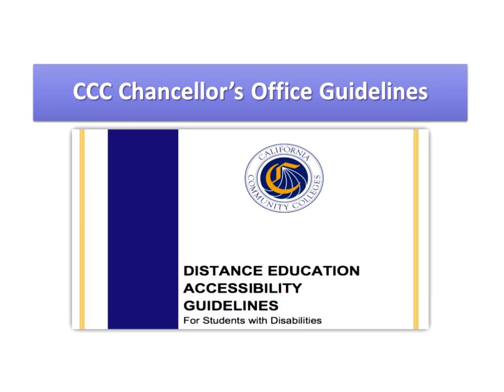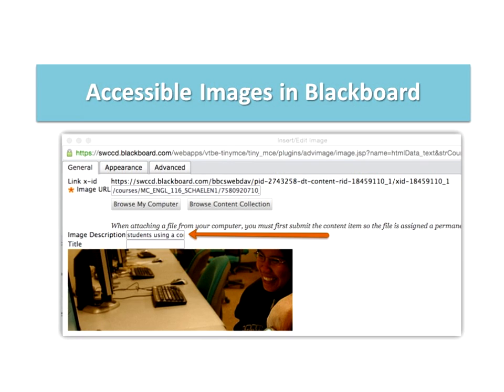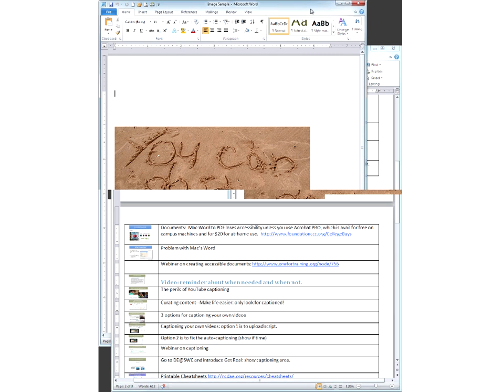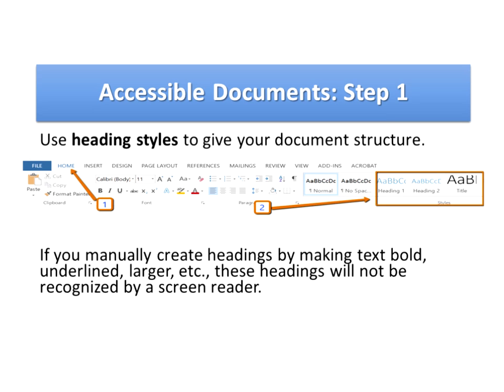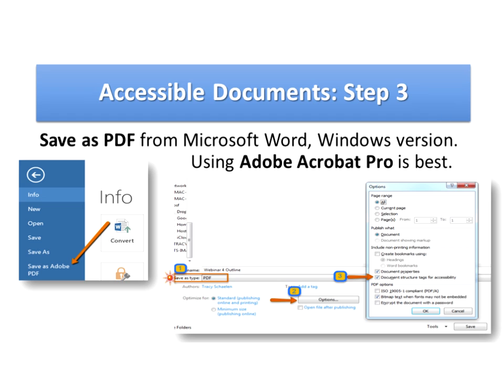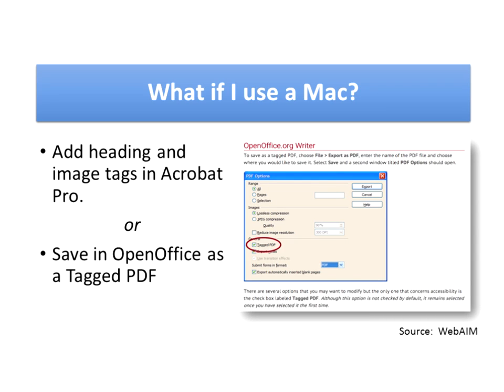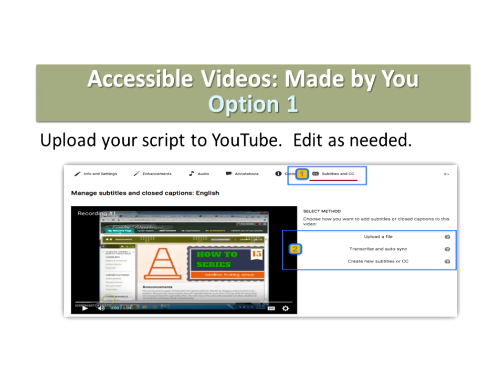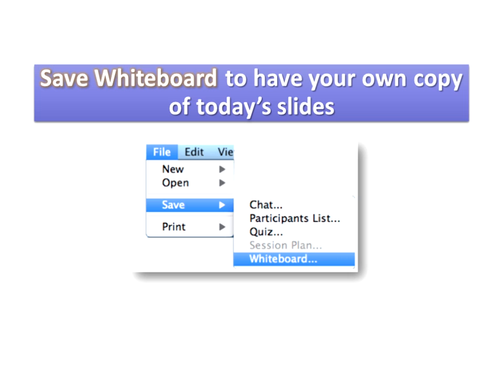Accessibility Requirements for Online Courses by Schaelen Tracy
By law, our online and hybrid course materials must be accessible to all learners at the start of the course.  (Just ask Harvard and MIT, who have recently been sued.)  If you are wondering where to start, this webinar is a good place.  We will focus on the three major steps you can take to make your materials accessible:  1) making documents accessible to a screen reader, 2) providing alternative text for images, and 3) ensuring videos are captioned accurately.  You will learn how to do all thr